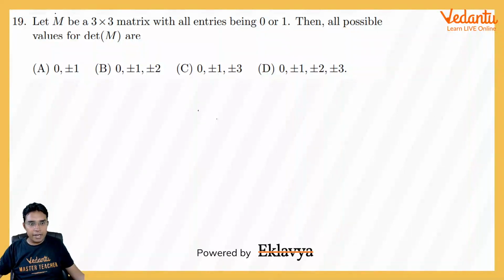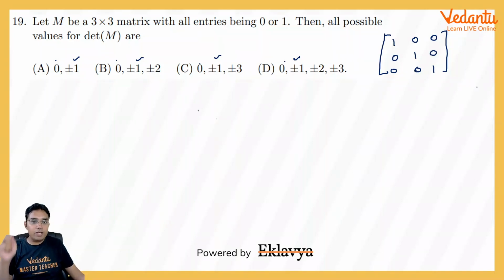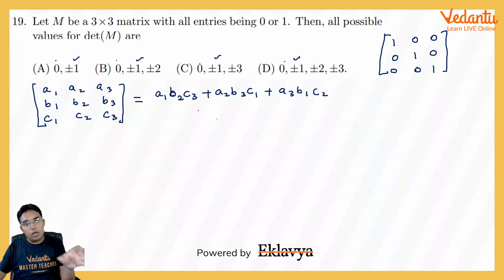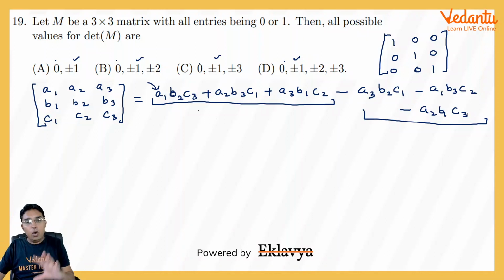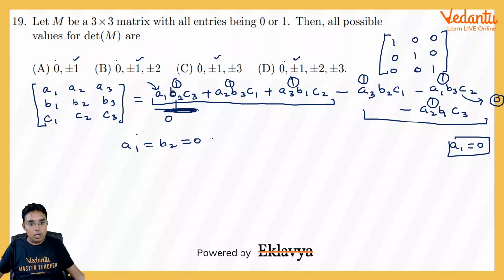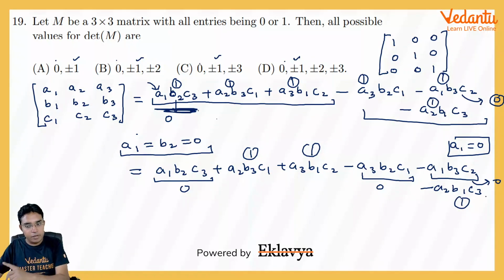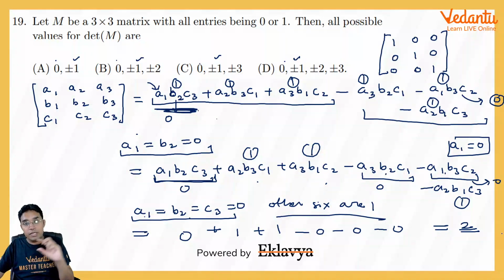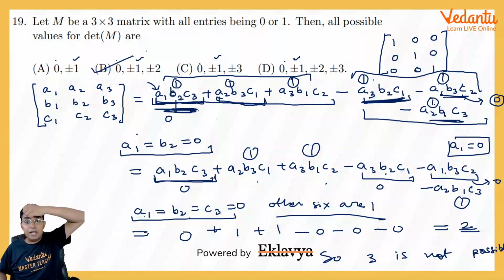Q19 2019 part A ISI Discussion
➡️Let M be a 3×3 matrix with all entries being 0 or 1. Then, all possible
values for det(M) are